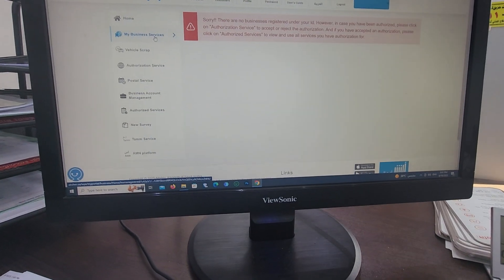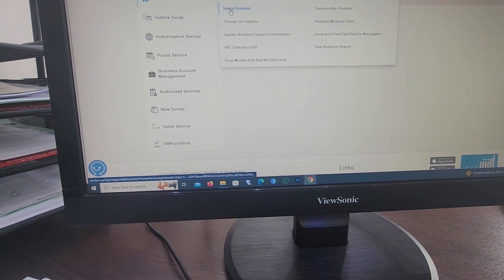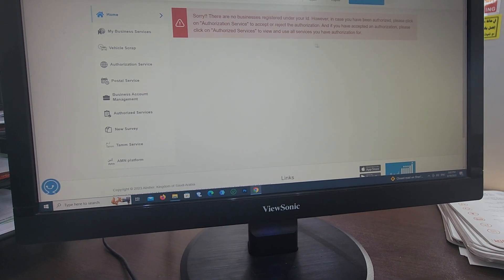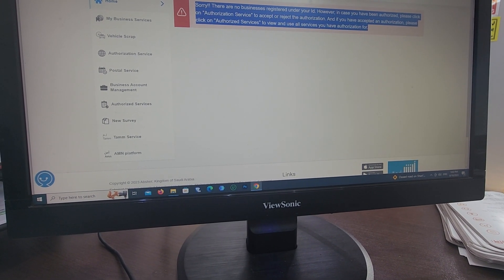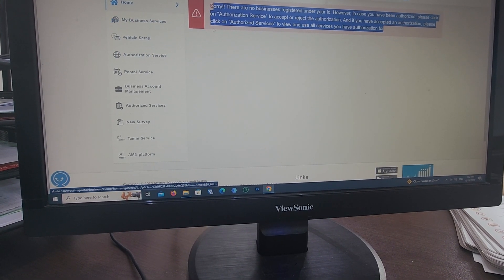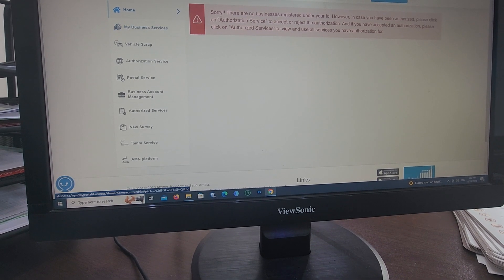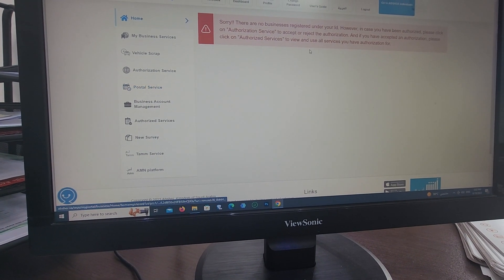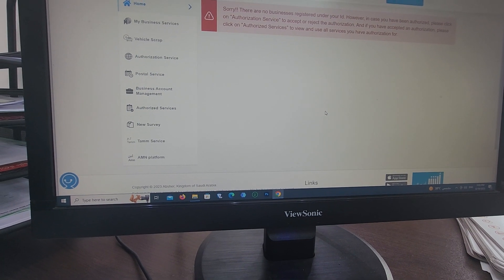সৌদি আরবে মোয়াচ্ছার নতুন সমস্যা সমাধান কোথাই?